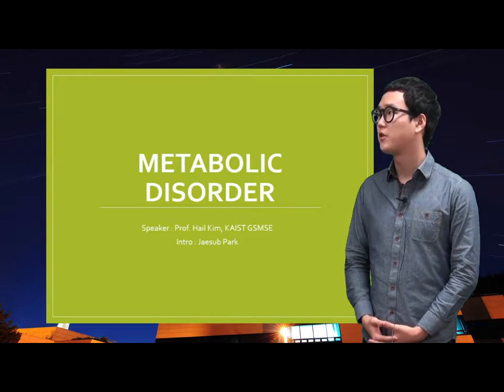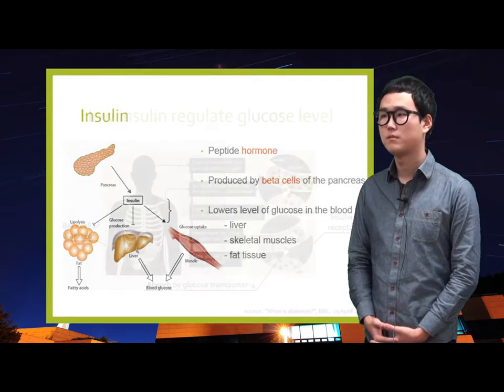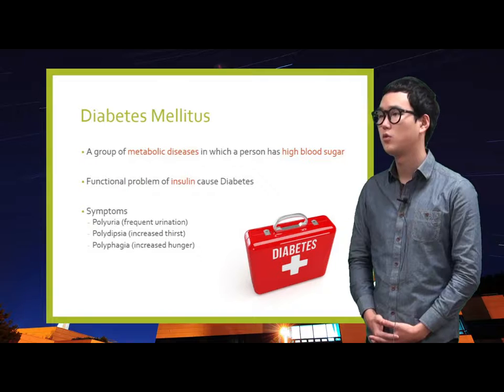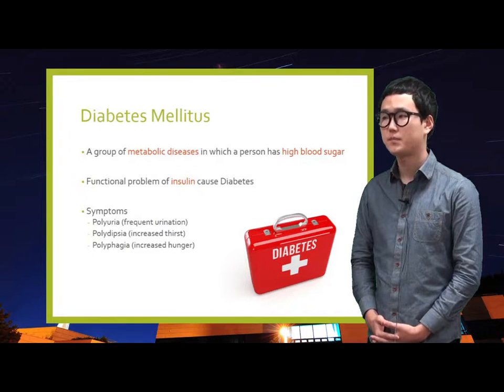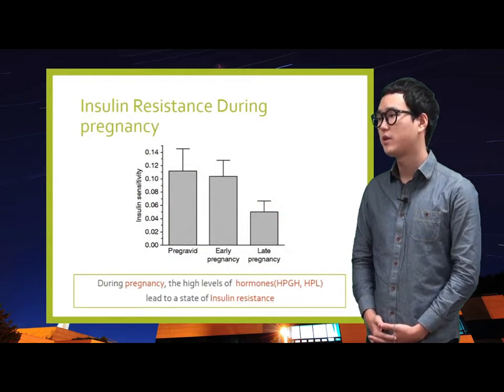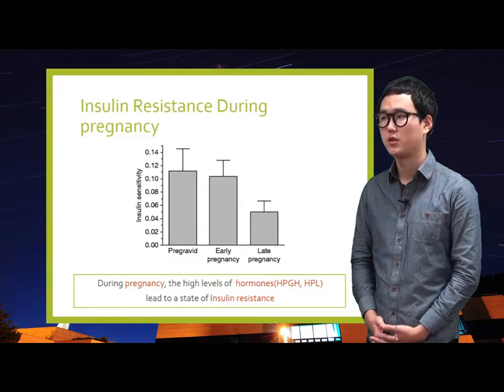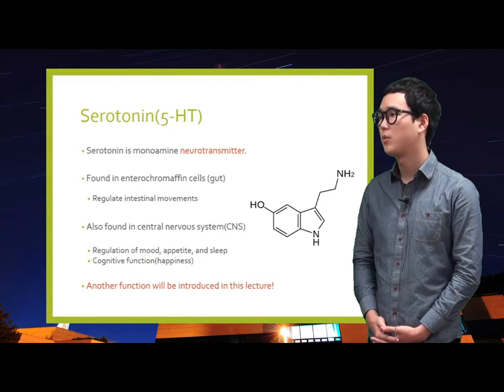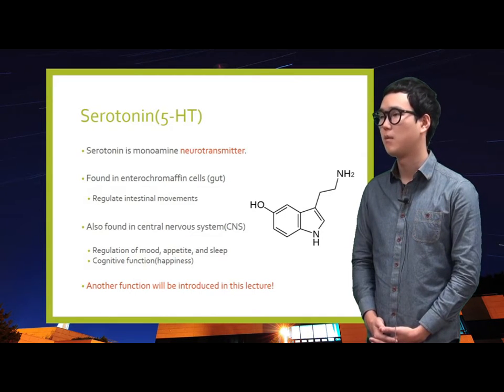[Seminar Series] Serotonin and Insuin Resistance in Pregnancy, Introduction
Diabetes is characterized by insulin resistance. Resistance to insulin can be induced by obesity or pregnancy. Recently, it has been reported that serotonin, a bioactive monoamine, plays important role in insulin resistance.